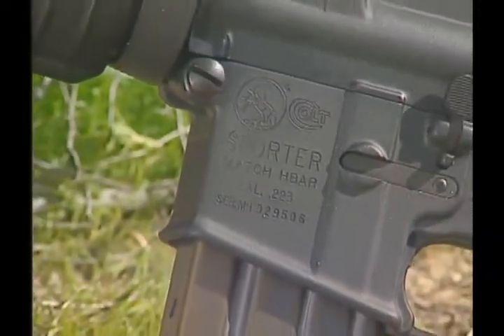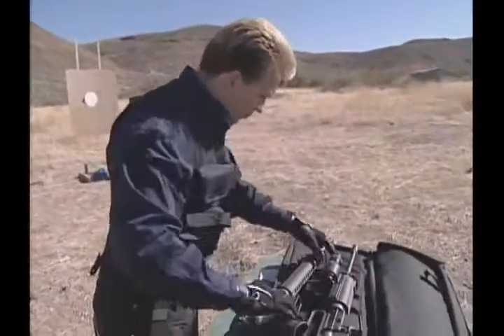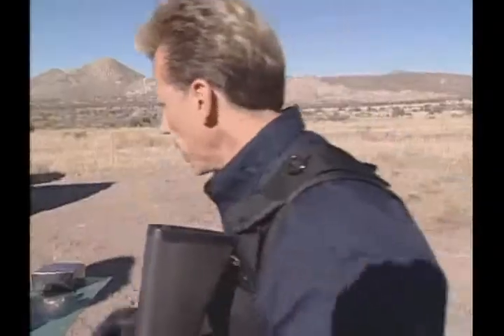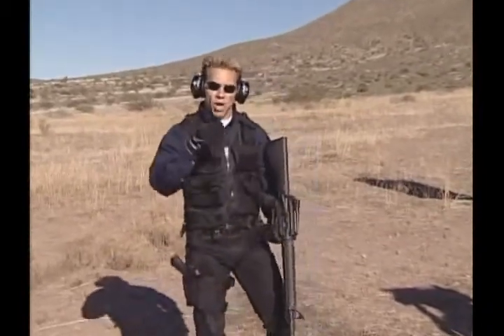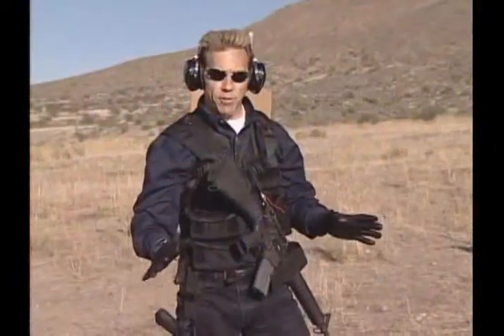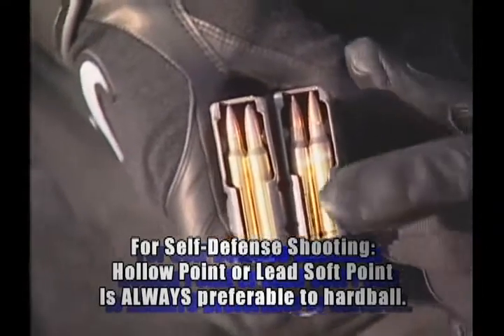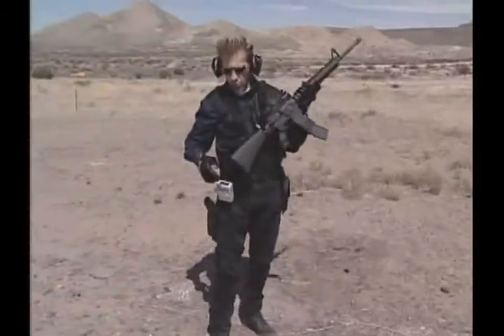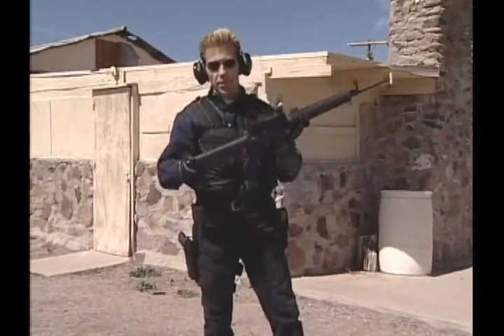America's Ultimate Warrior - Part 5: AR-15 Close Quarters Combat